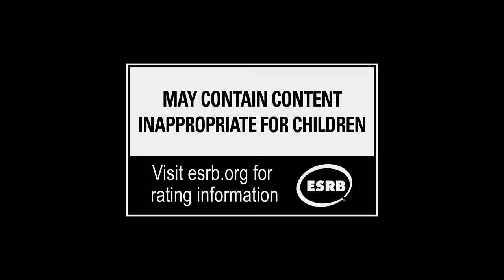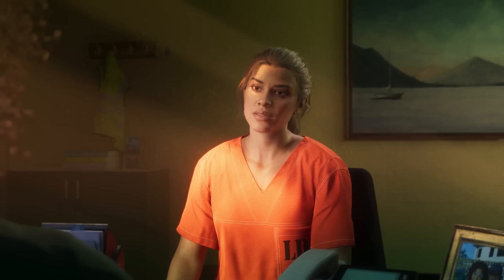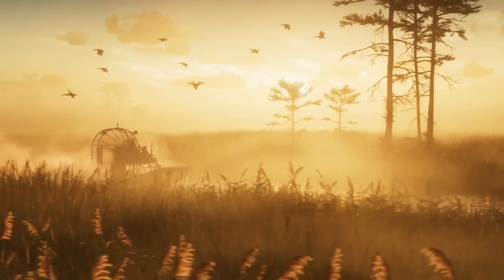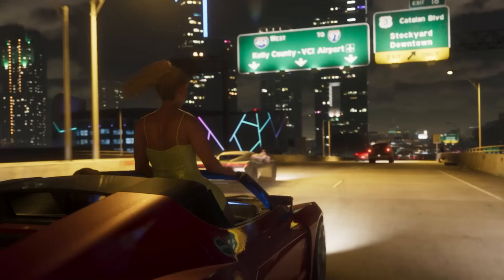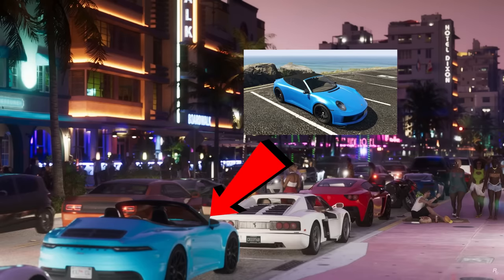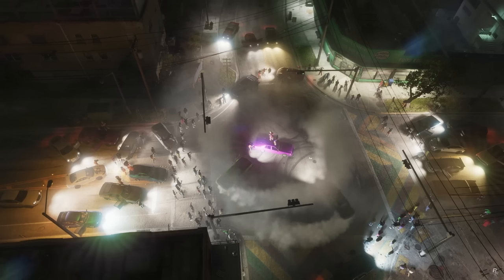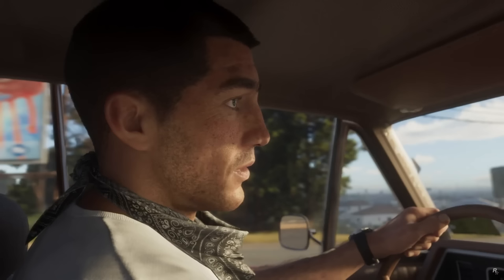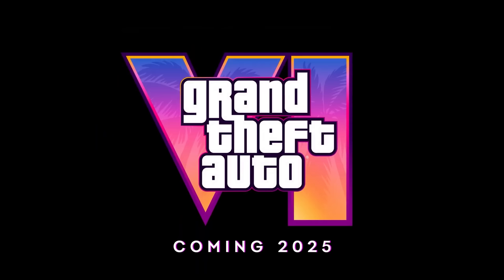50 THINGS YOU MISSED IN THE GTA 6 TRAILER! GTA 6 Trailer Breakdown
everything you missed from the grand theft auto vi trailer